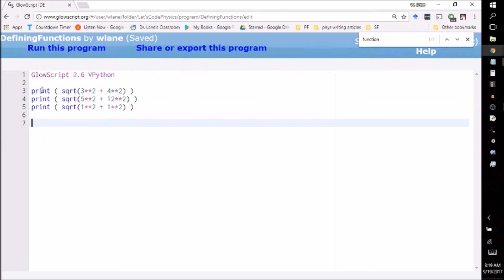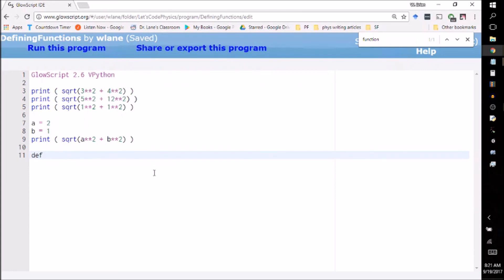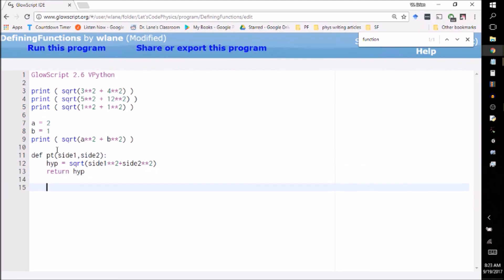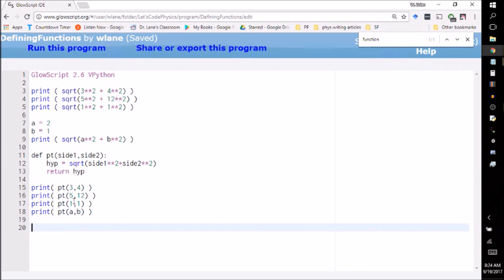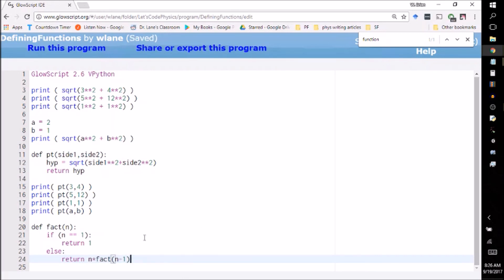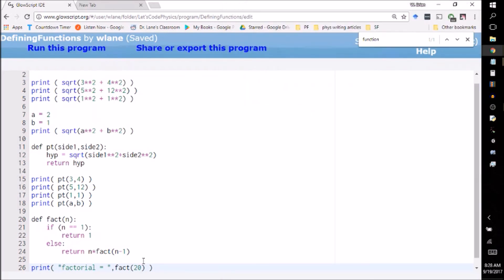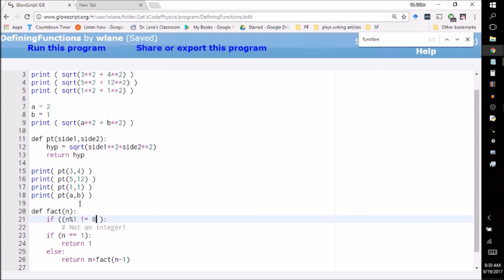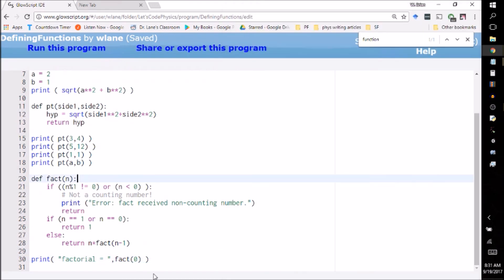VPython for Beginners 6 - Defining Functions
transfer by romzicon from the Noun Project